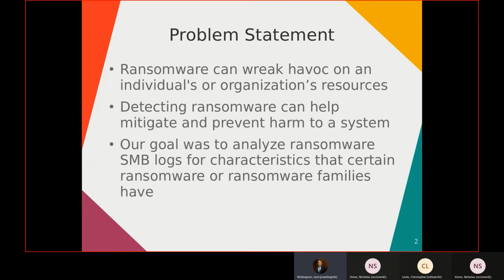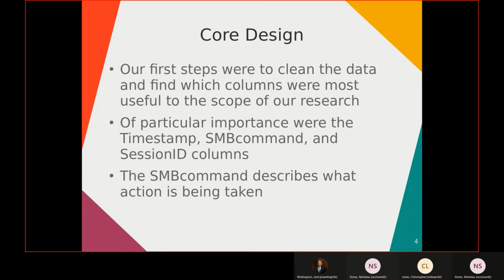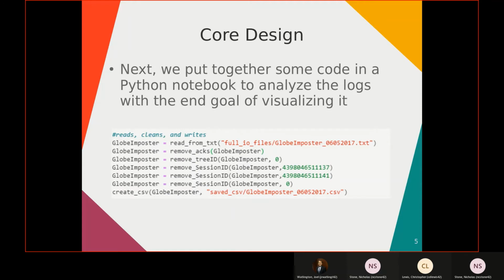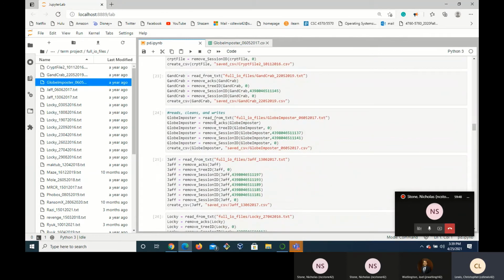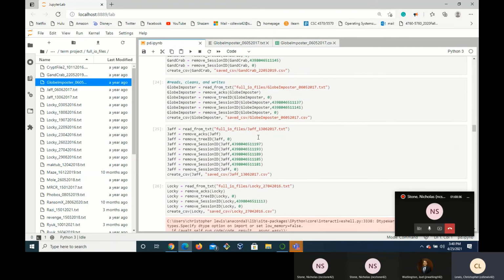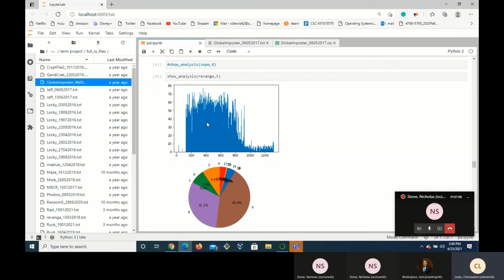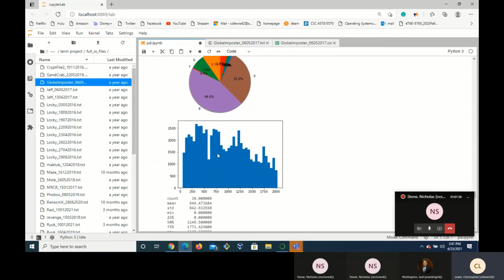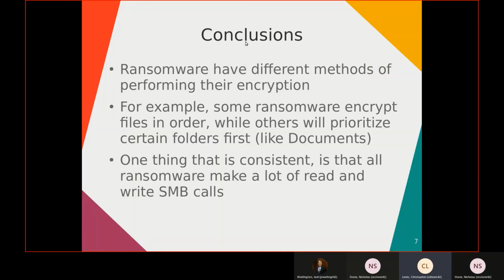Information Insurance and Cryptography Term Project Spring 2021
A presentation on the analysis of ransomware logs.